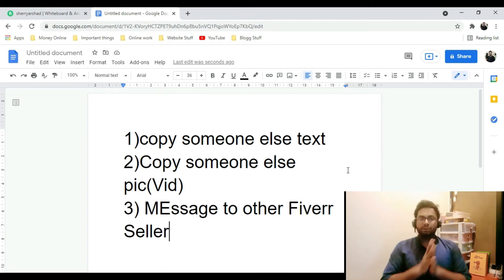Why Fiverr denied the GIG??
(Urdu/Hindi Language)

1)Copy Someone else Text
2)Copy Someone else Pic/Video
3)Message to Other Fiverr Sellers

If you have any questions, you can ask me in a comment. I will definitely solve your problems.

   Coming Soon